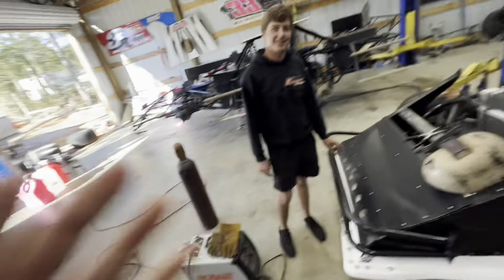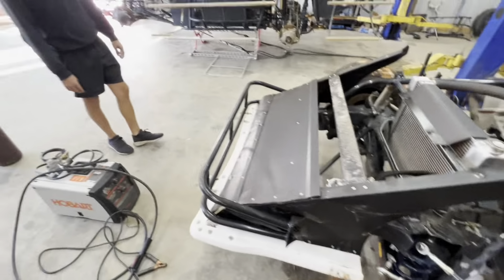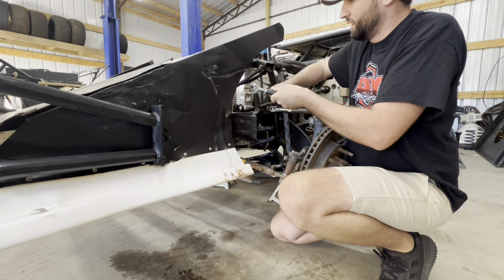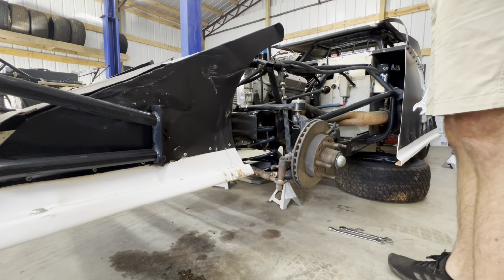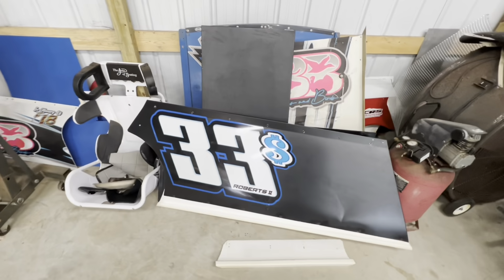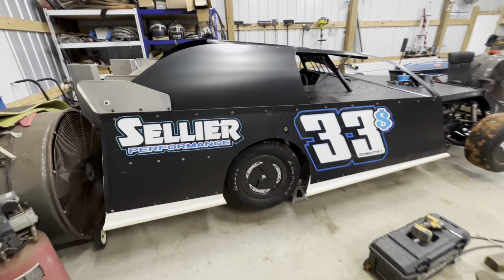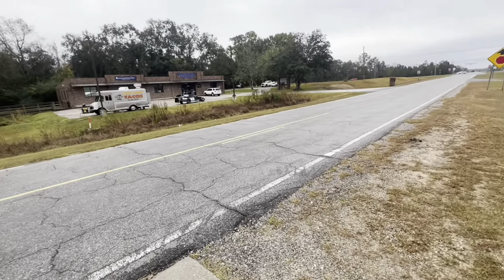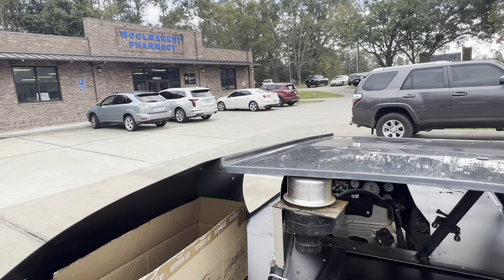Getting the Mod ready to show at Woolmarket Pharmacy!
We got the 33 sellier performance modified back together and ready to show at one of our great supporters open house! Check it out and see how it went!